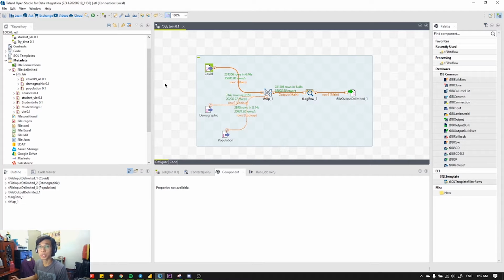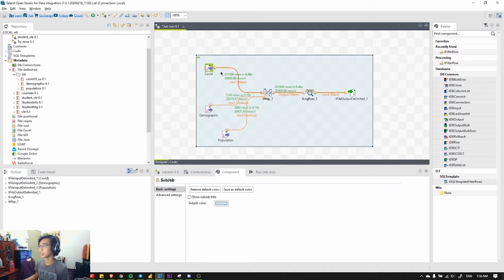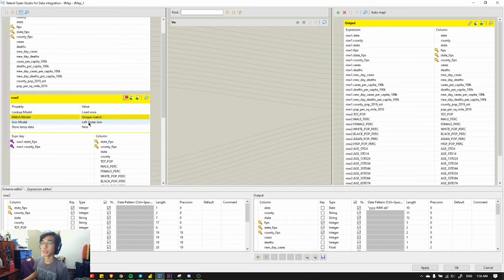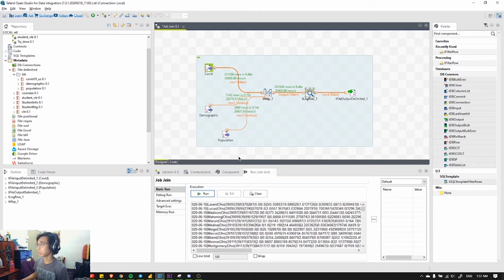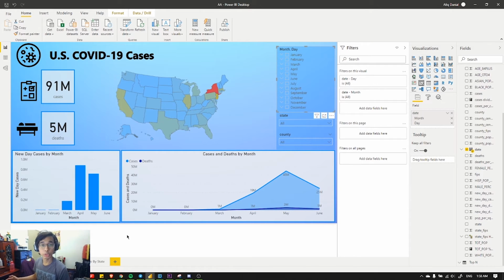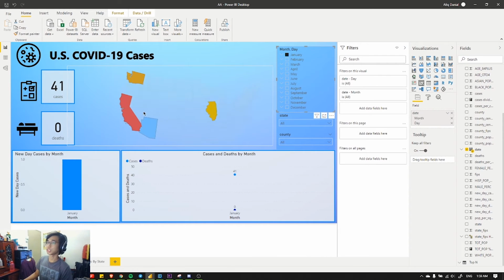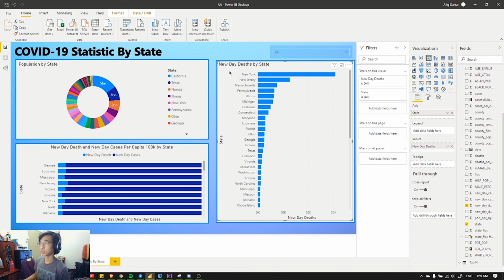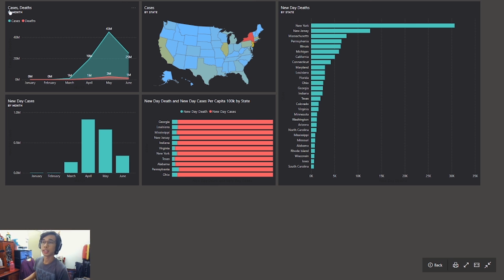Video Presentation AA BI (Afiq)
MUHAMMAD AFIQ DANIAL BIN AMIRUDDIN
A18CS0119
SCSP 3213 - BUSINESS INTELLIGENCE
SECTION 1